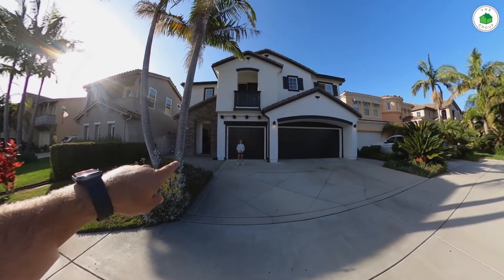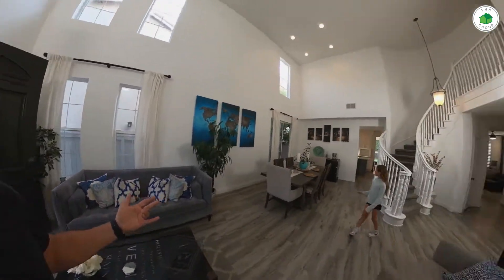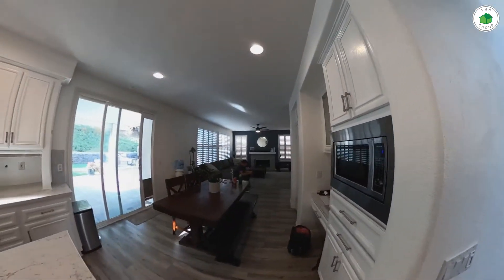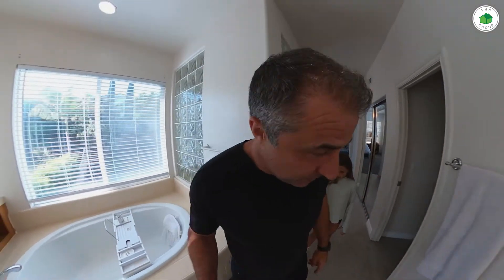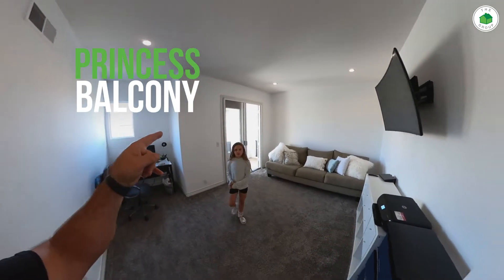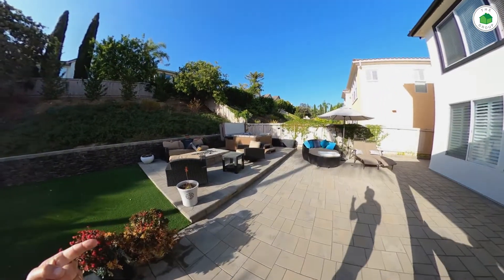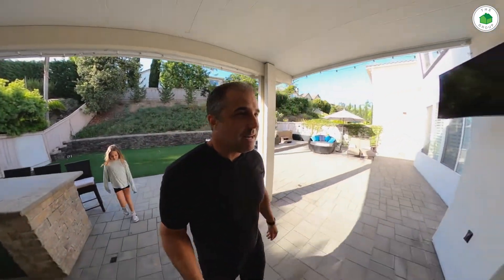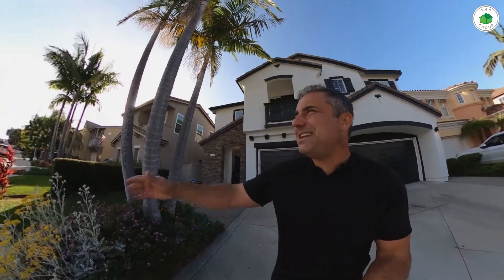[Sneak Peek | Carmel Valley]FOUR BEDROOM, THREE FULL BATH + 3 CAR GARAGE SANSONNET HOME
$2,188,000

Hey Green gang! We are back with another beautiful home. This home represents the ideal combination of location meeting function & utility.

This 🛌4-Bedroom, 🛁3-bathroom, 2,802 Sq. Ft. house is furnished with all the modern amenities. If Carmel Valley / Torrey Hills is on your search radar, this Sansonnet Community with its family-friendly connection to the best schools, walking proximity to parks, outdoor spaces, conveniences & quick freeway access making commute times super reasonable – is as good as it gets in the location “box-checking” business
What we love about this house💚⁣
- Walk your kids to Ocean Air School, awarded the coveted National “Blue Ribbon” status.
-Backyard completely redone: pavers, turf, cantilevered shelf where hot tub sits, custom lighting, stone faced retaining wall, patio cover & outdoor BBQ & kitchen!
-Located in the Canyon Crest Academy School System as well, voted #1 in SD County.

Dm to learn more and follow us for more updates!